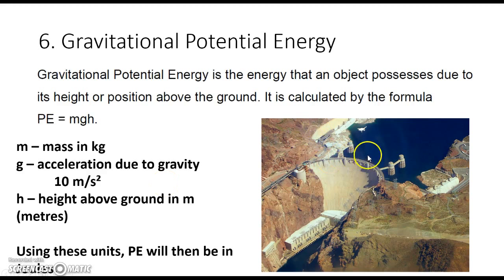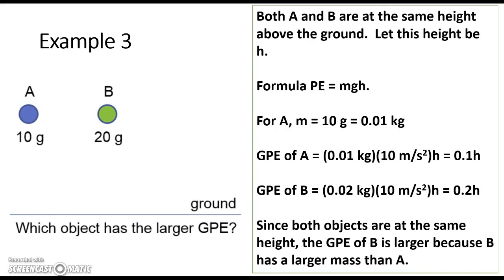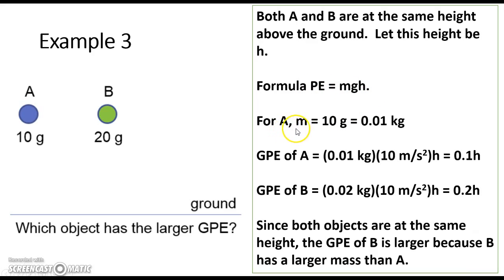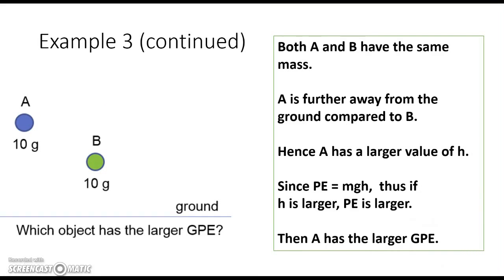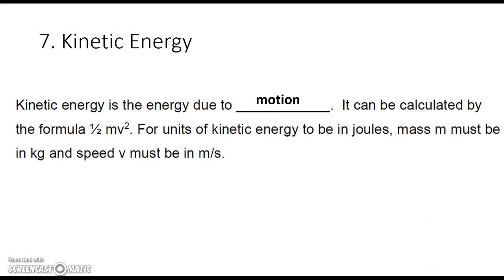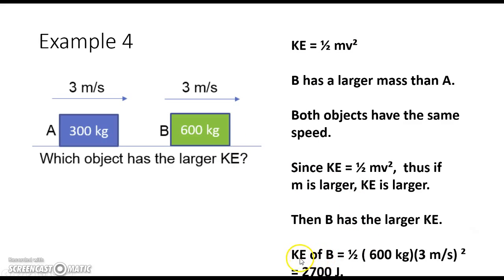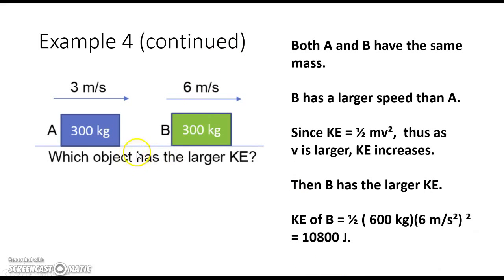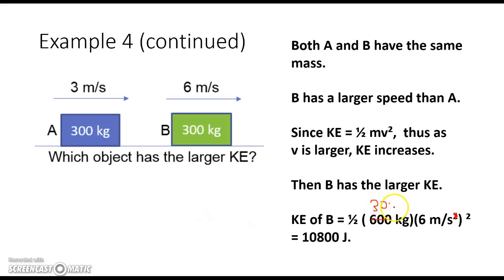MS981 Physic Chapter 16 Video 3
This video covers paragraphs 6 and 7.